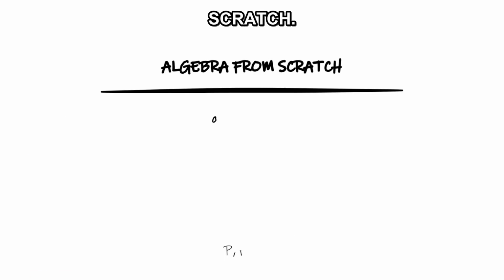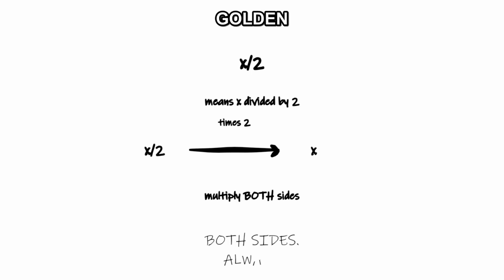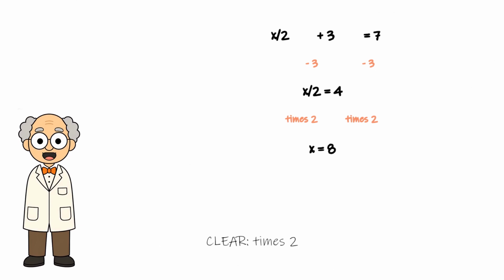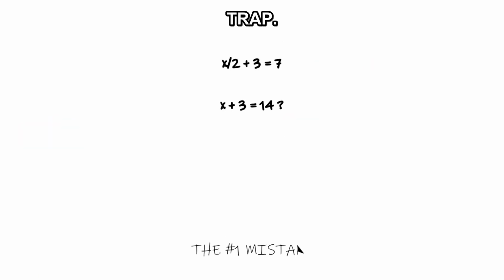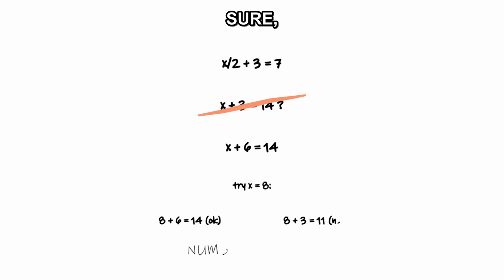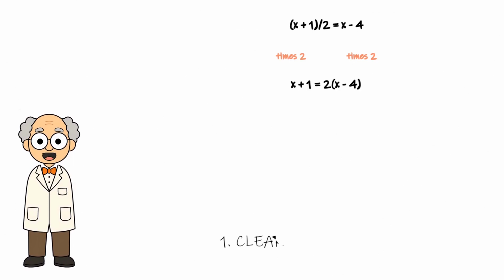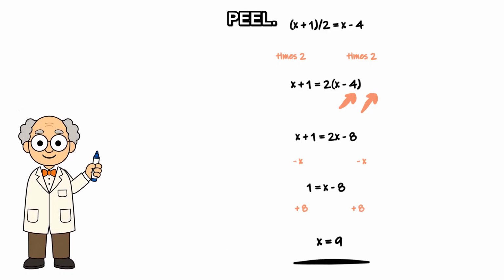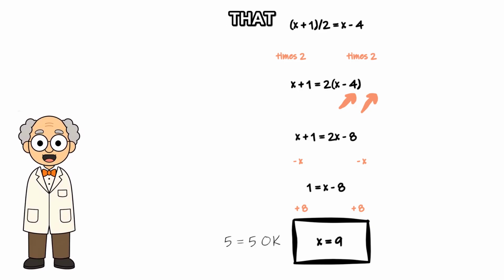Fractions Can't Bite — Algebra From Scratch, Part 4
A fraction isn't a monster. It's a division sign wearing a costume — and every division has an undo button. Once you know the button is "multiply," x/2 + 3 = 7 stops being scary and becomes two moves you already know.

By the end you'll clear any fraction, dodge the single most common fraction mistake in algebra, and beat the boss level: (x + 1)/2 = x − 4 — a fraction, parentheses and x on both sides in one equation, solved with every move from Parts 1 to 3.

⏱ CHAPTERS
0:00 They chopped my x in half (cold open)
0:23 Part 4 begins: Clearing Fractions
0:29 What that little bar actually means
0:43 Multiply: the undo button for divide
0:58 The golden rule — both sides, always
1:15 Worked example: x/2 + 3 = 7 (peel first, then clear)
2:04 The #1 fraction mistake: "x + 3 = 14?"
2:40 Numbers snitch — testing it with x = 8
3:00 Boss level: (x + 1)/2 = x − 4
4:30 Recap: CLEAR, POP, HERD, PEEL
4:50 What's next: turning words into x
5:05 Your homework

🎬 This is Part 4 of ALGEBRA FROM SCRATCH — a complete beginner course, no prior maths needed. Part 1 is what a variable is, Part 2 is x on both sides, Part 3 is parentheses. Part 5 is next: no equation at all — just a sentence, and you build the equation yourself.

Homework answer goes in the comments — x/5 − 2 = 1. I read every single one.

Keywords this video answers: how to solve equations with fractions, what does x/2 mean, clearing fractions in algebra, multiply both sides by the denominator, solve x/2 + 3 = 7, fraction mistakes in algebra, algebra for beginners.